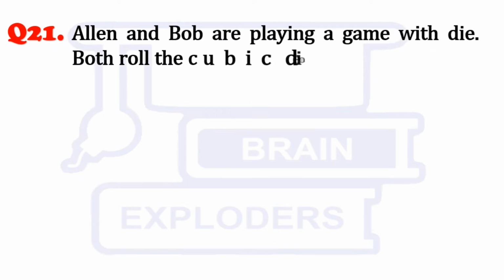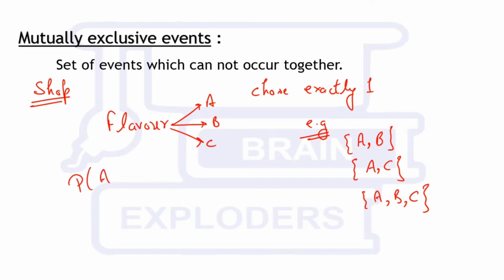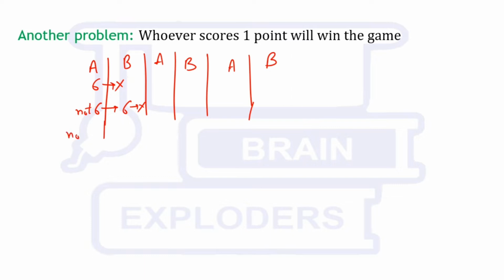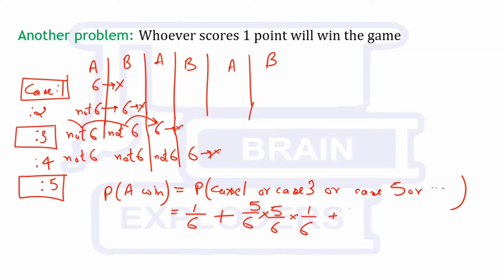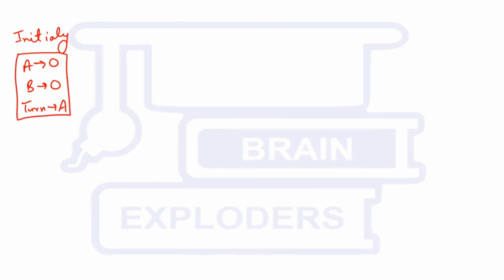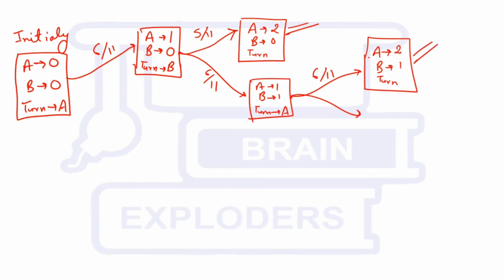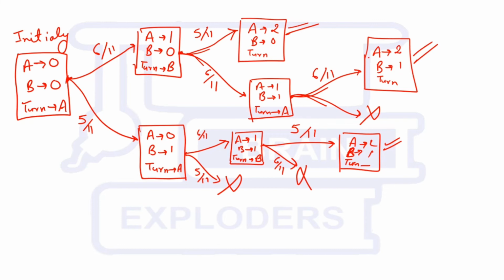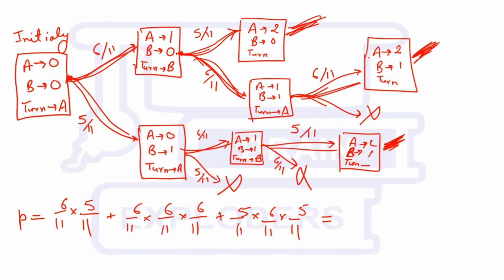2 in one probability problem | S4Q21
Question 21) Allen and Bob are playing a game with die. Both roll the cubic die one by one. Allen starts the game by tossing the die. Then it's Bob's turn to roll the die and again it's Allen's turn and so on. One who gets 6 scores one point. Whoever scores 2 points will win the game. Find the probability that Allen will win.

What is EXPLODERS CONTEST ?
EXPLODERS CONTEST is a series of videos, in which we ask a question, you have to answer that question within a week, if your answer / solution is correct, we (  @BRAIN EXPLODERS   ) will announce your name. , In the next video of the series. Anyone can participate in this competition.